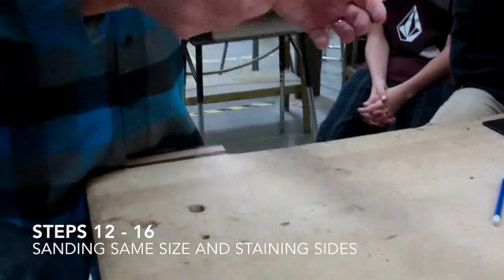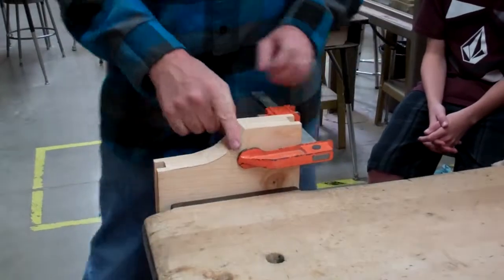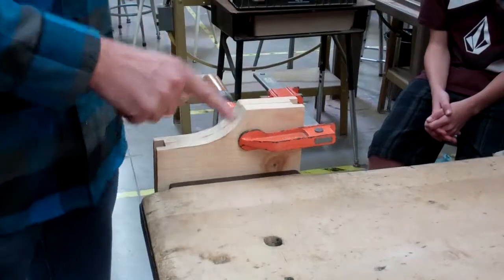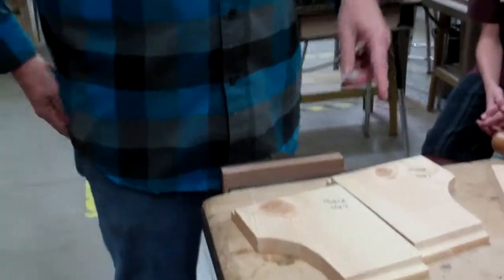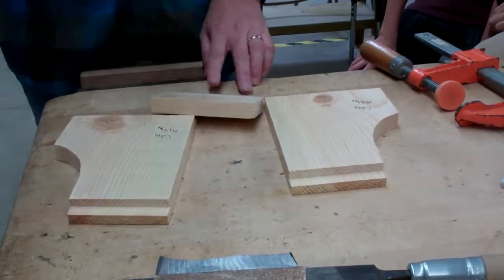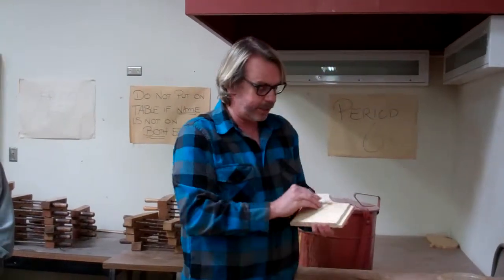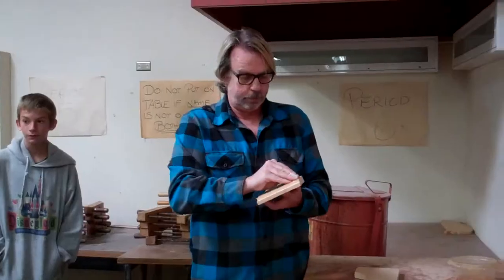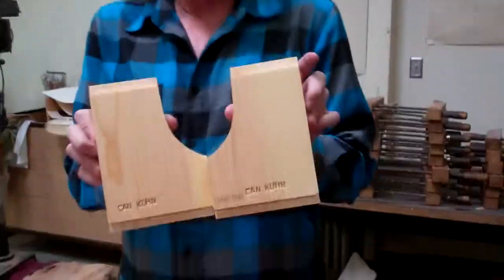Small Shelf/Drawer Box Steps 12 - 16‬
The steps included in this video are how to sand the left and right sides of the box the same size and what side to stain.

Here's the link for the plans used to construct the Small Shelf with Drawer Box

I'm a 7th/8th grade Woodshop teacher in Mission Viejo, California and as a teaching aid to my students, I have uploaded videos of all the projects that they will be making in my Woodshop class.  The videos were filmed by my students as I demonstrated the construction process.